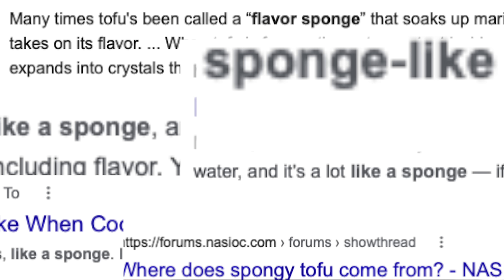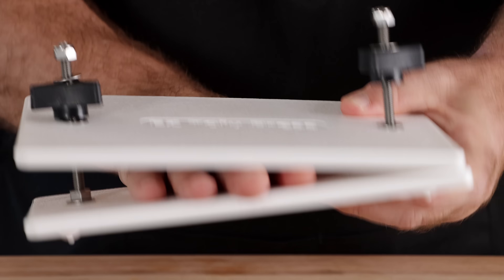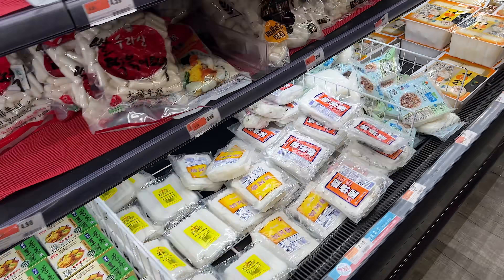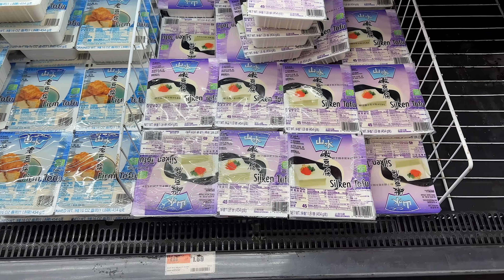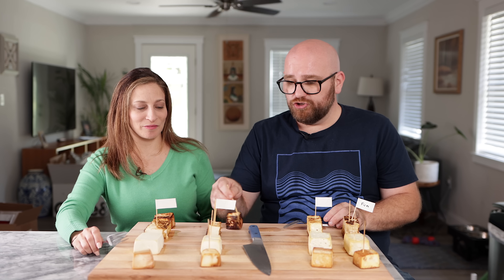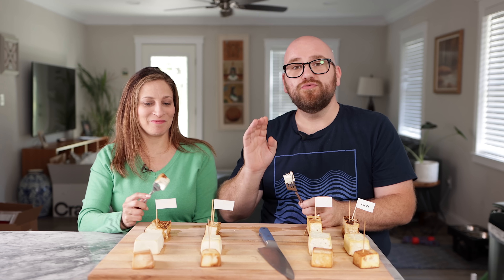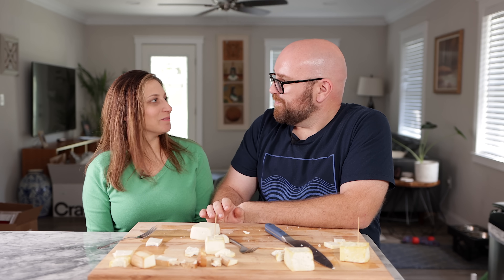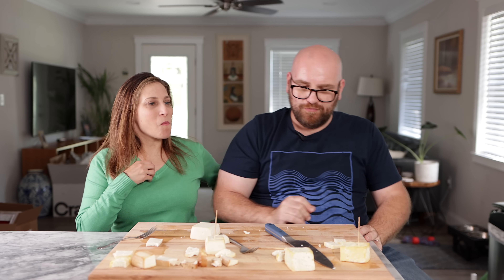STOP PRESSING TOFU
STOP Pressing tofu... I think! The last few times I made tofu... I didn't press it and you know what... I didn't notice a thing! It was kind of wild. I didn't tell Monica and she didn't notice a thing. I wanted to put it to the test and see if pressing tofu REALLY made a difference.
Does pressing tofu actually affect the texture?
Does pressing tofu actually affect the taste?